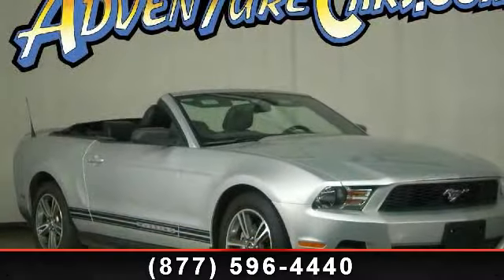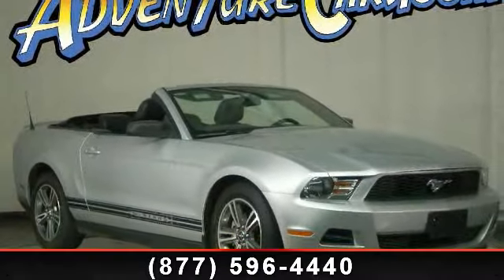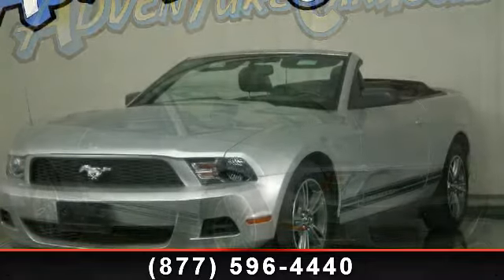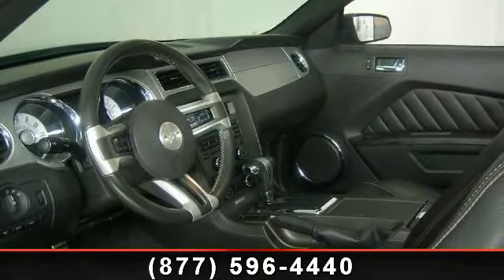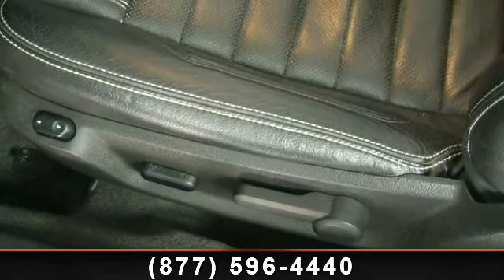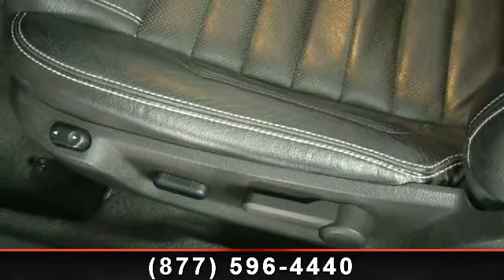2010 Ford Mustang - Adventure Chevrolet Chrysler Jeep Mazda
ABS brakes, Power convertible roof, and SIRIUS Satellite Radio. Silver Bullet! Detroit Muscle! You've found the Best Value on the web! Confused about which vehicle to buy? Well look no further than this outstanding-looking 2010 Ford Mustang. Consumer Guide Sporty/Performance Best Buy. New Car Test Drive said, "...at the front of the pack when it comes to performance per dollar...more features, more comfort, and more sheer performance than any previous production Mustang, and it's priced to sell..." Don't be surprised when you take this terrific Mustang down the road and find yourself enamored with its handling and falling in love with REAL driving all over again. This convertible is nicely equipped with features such as ABS brakes, Power convertible roof, and SIRIUS Satellite Radio. If our Stock Number starts with "C" this vehicle is in Chattanooga. If it starts with "D" it's in Dalton, however we will show you this vehicle in either location for your shopping convenience.